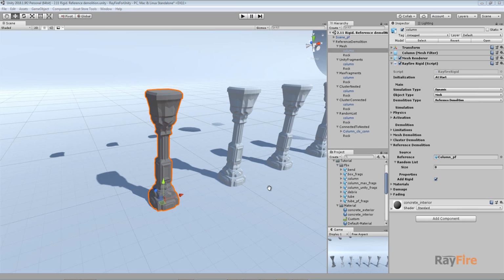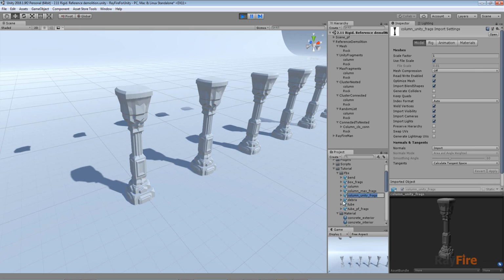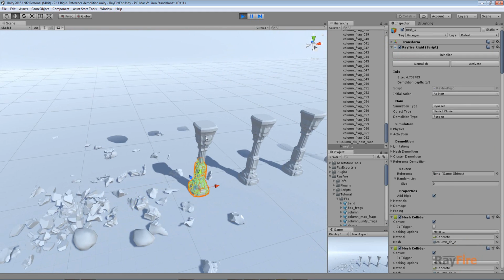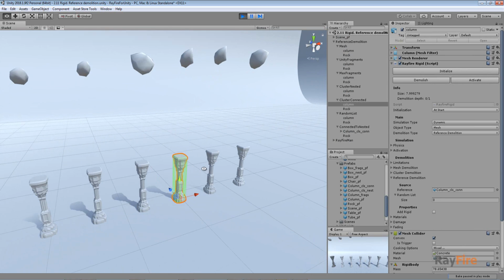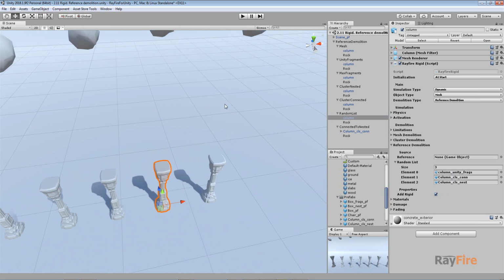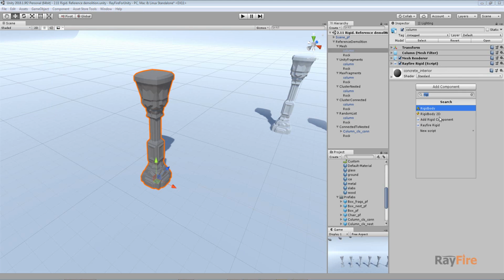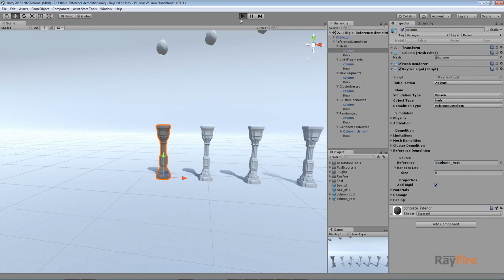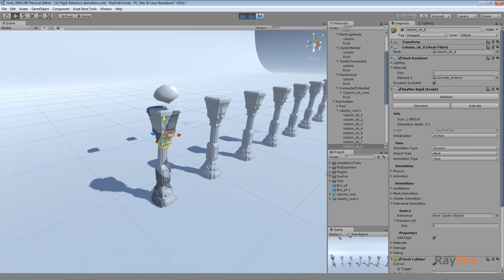RayFire for Unity. Rigid. 13 Reference Demolition.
Rigid. Reference Demolition.